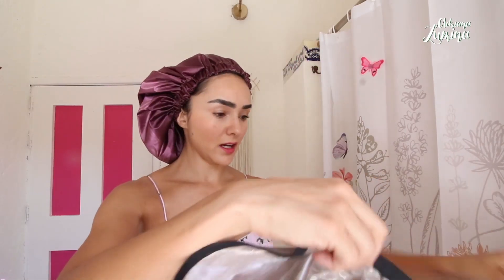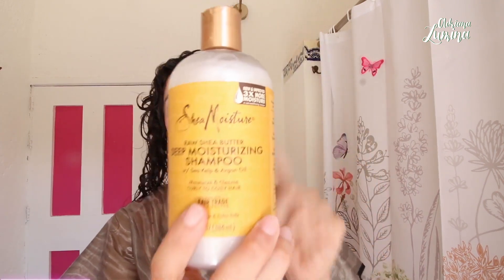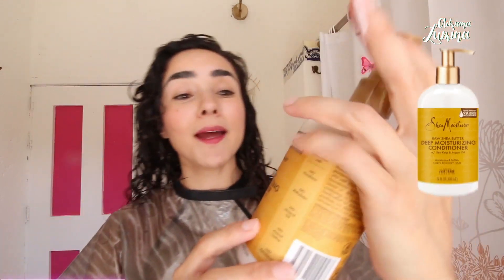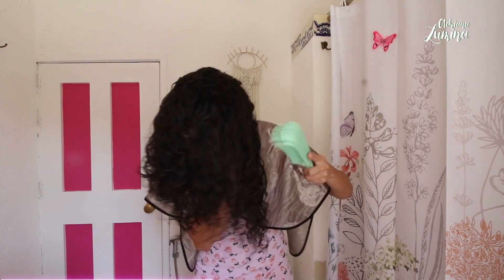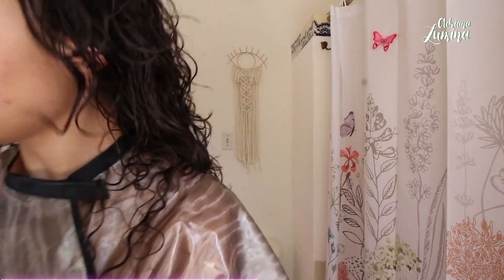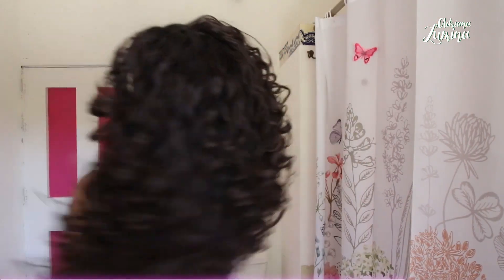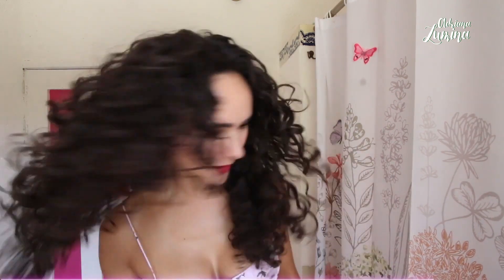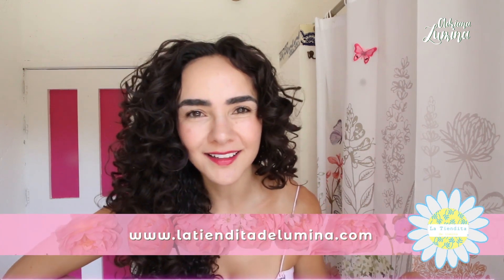SAY GOODBYE TO FRIZZY HAIR WITH THIS SUPER MOISTURIZING ROUTINE!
In this video I will show you a super moisturizing routine to say goodbye to frizz! With all my heart, I hope you like it but above all, that it works for you! ❤️

Adriana Lumina ✨